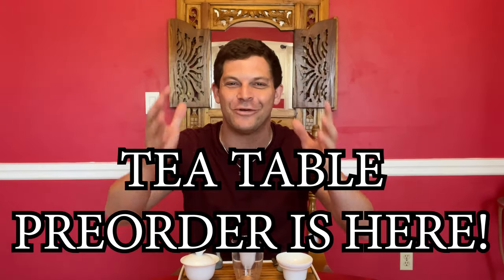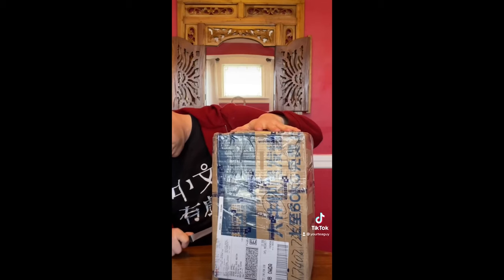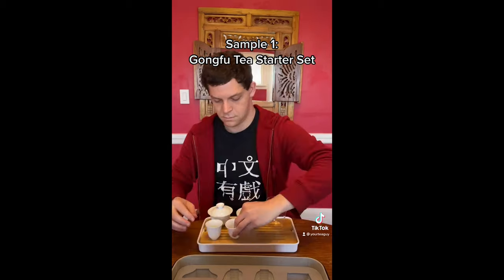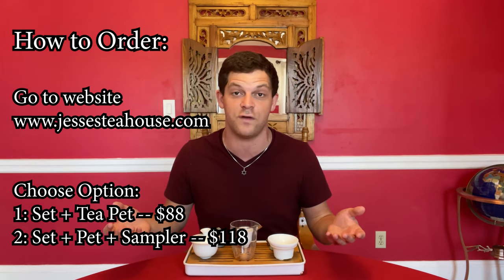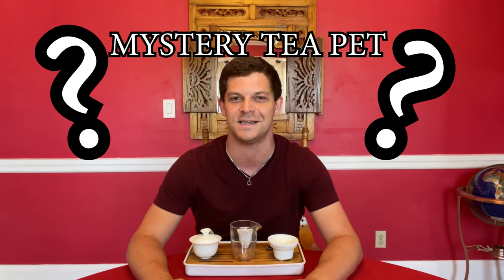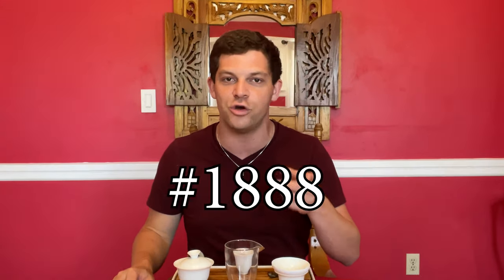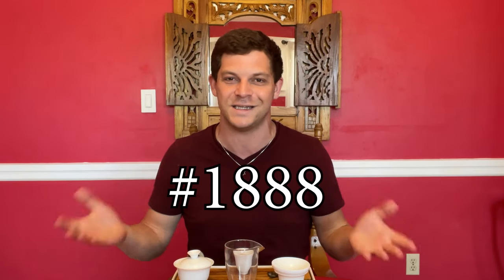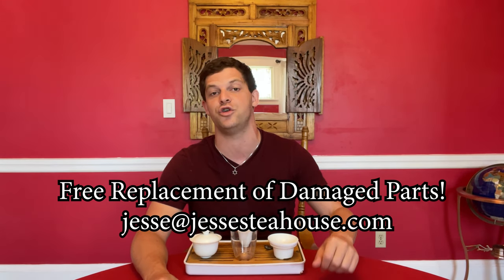Gongfu Tea Starter Set: It's Here!!!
The tea tables are here!!!

If you placed an order with me before and it is below order #1888, check your email inboxes!!

I can't wait to get you all the tea tables!
--Jesse